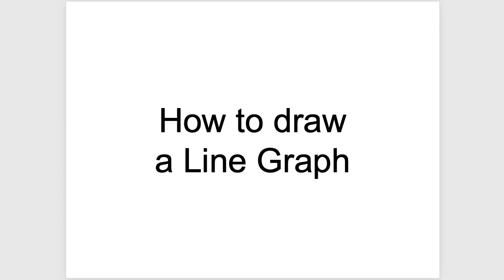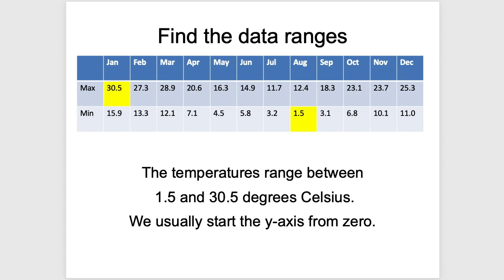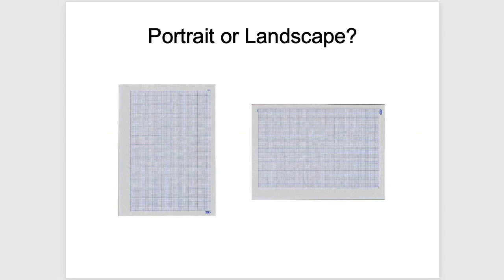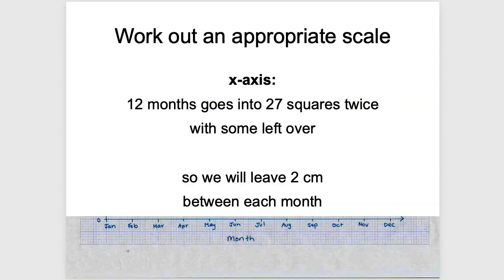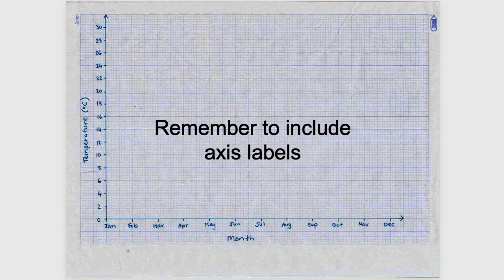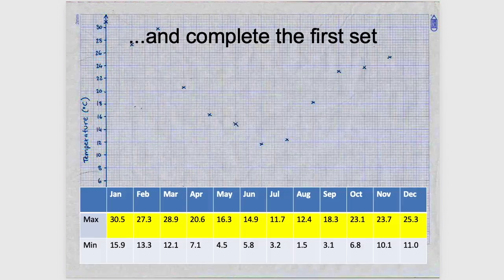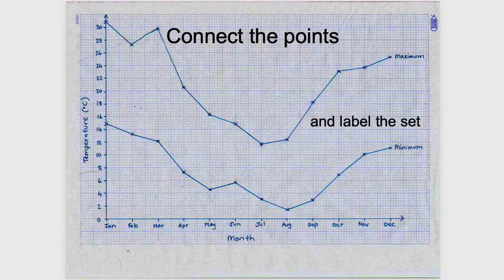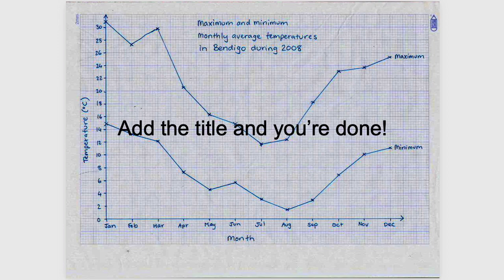How to Draw a Line Graph on Paper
How you draw a line graph depends on the data you're using and the paper you are using.

0:00 Find the data ranges
0:41 Portrait or Landscape?
1:07 Work out an appropriate scale
1:32 Add the data points
2:19 Add a title
2:29 Try it yourself!